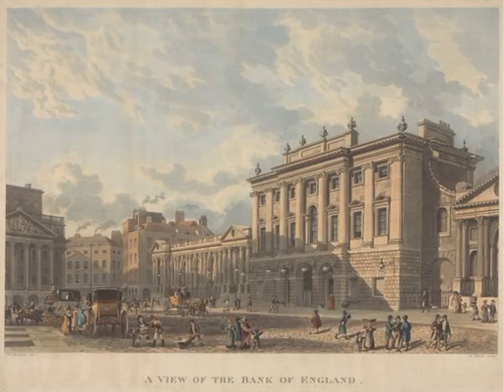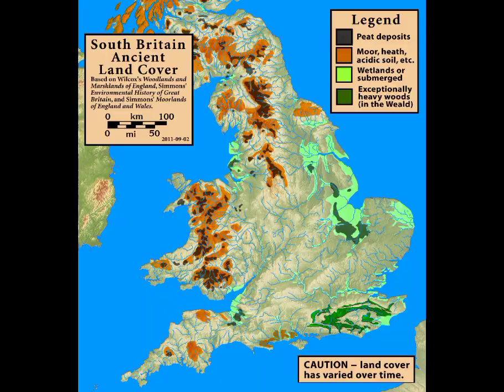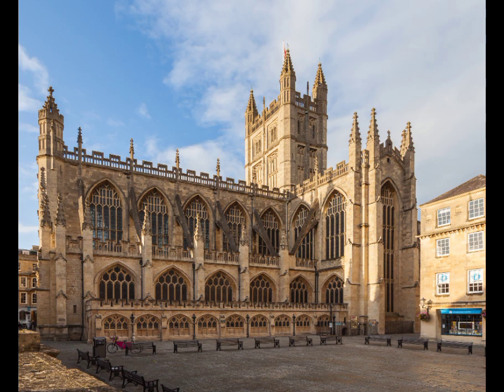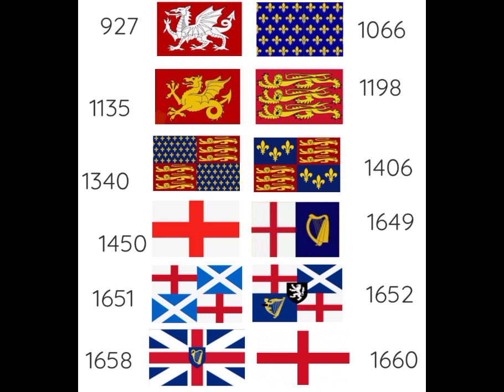How Was England formed?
This channel is focused on making simplified animated videos about history and answering interesting question about the world we live in.